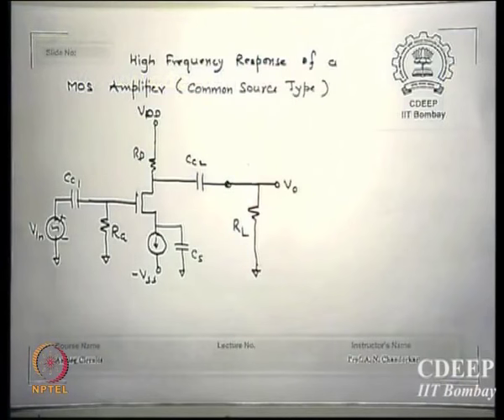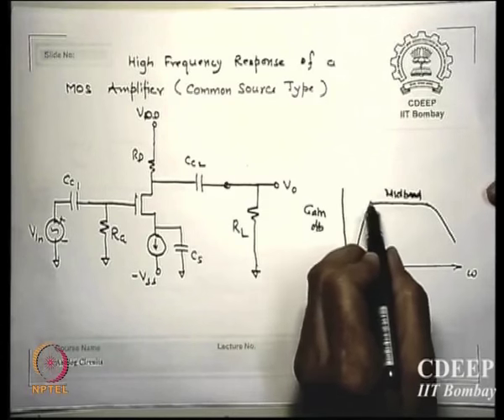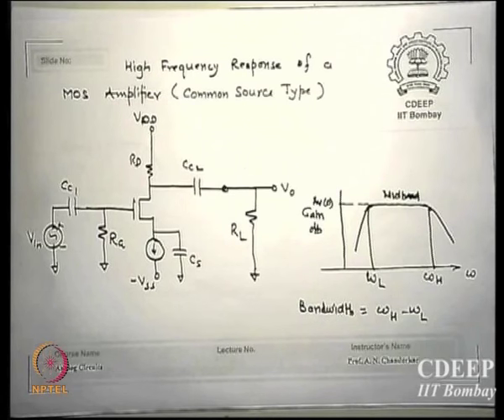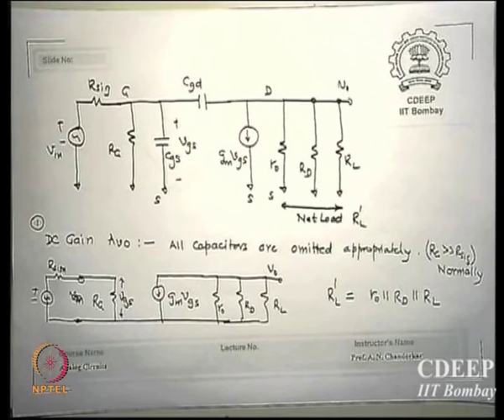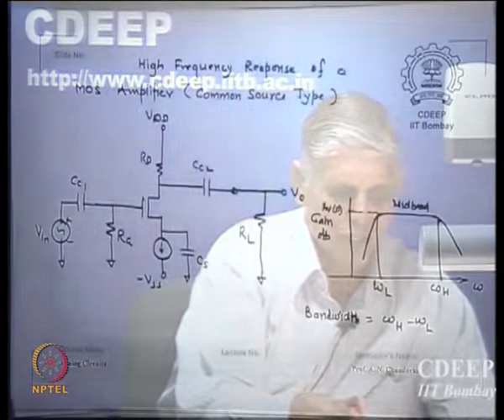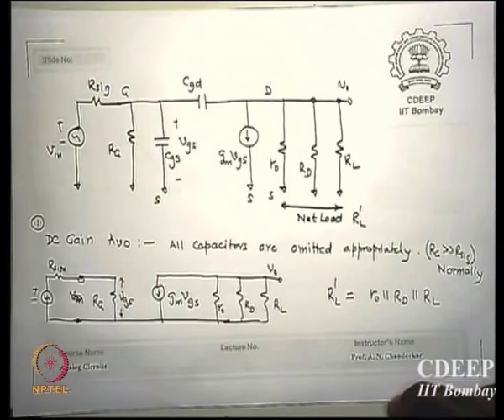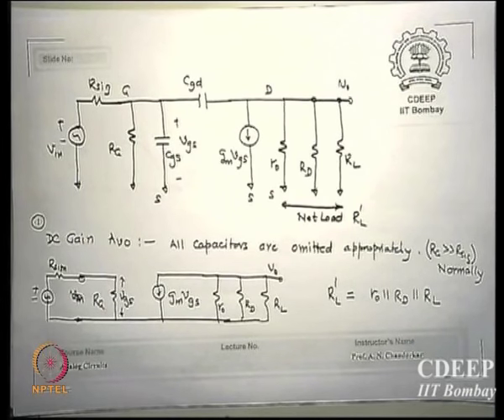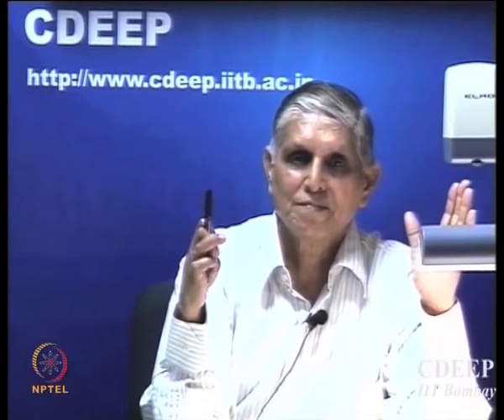Mod-01 Lec-11 Frequency Response of Amplifier